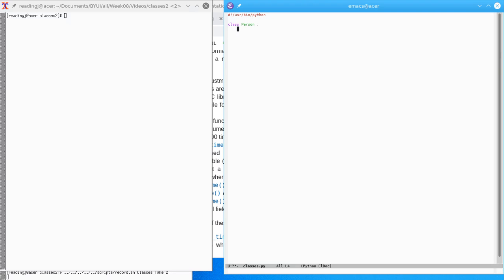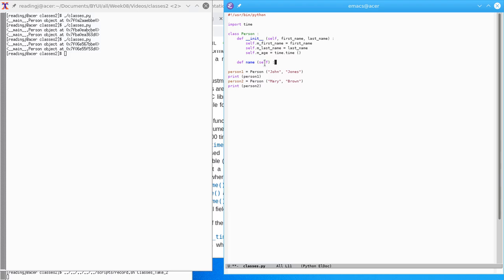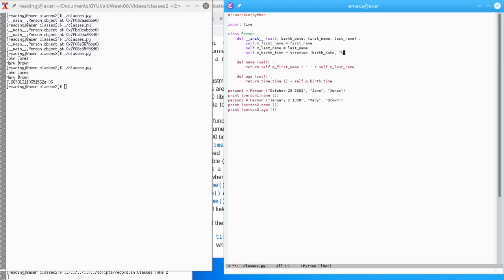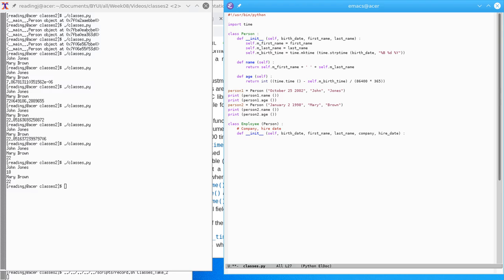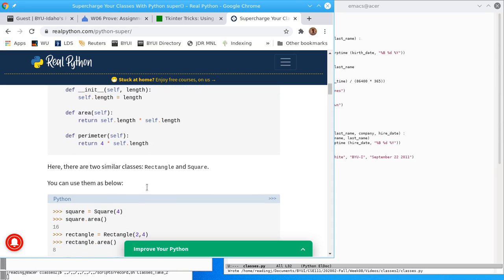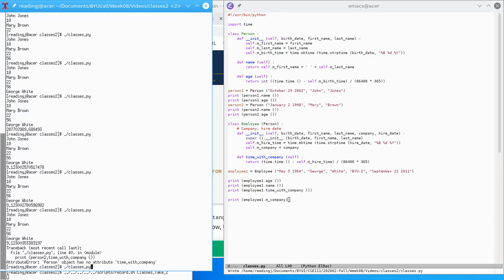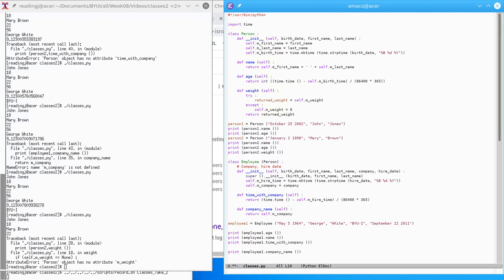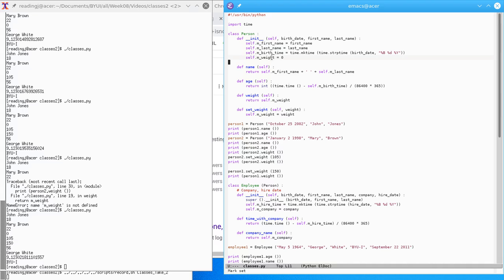Classes Take 2